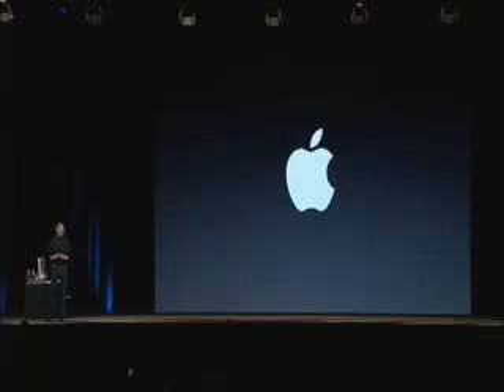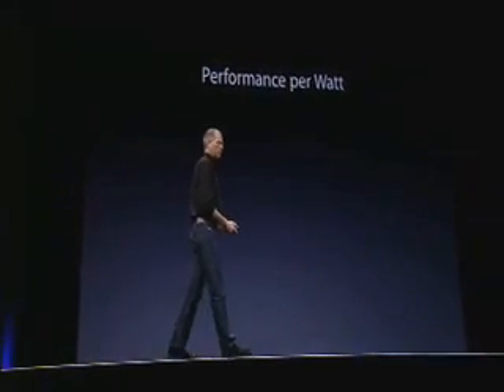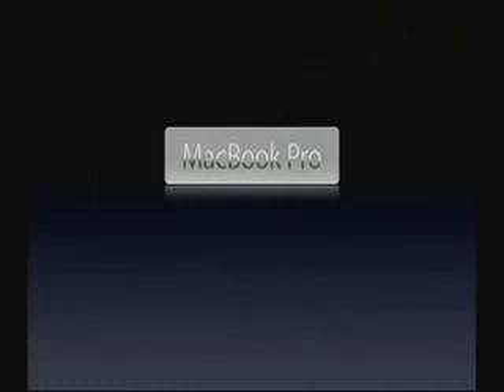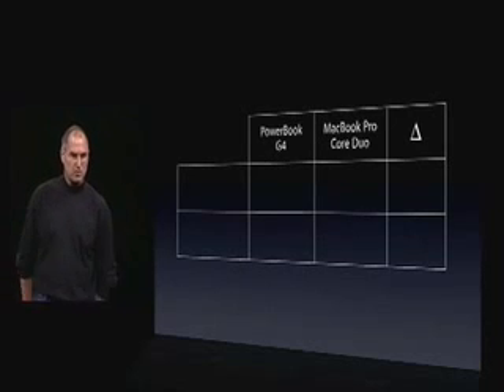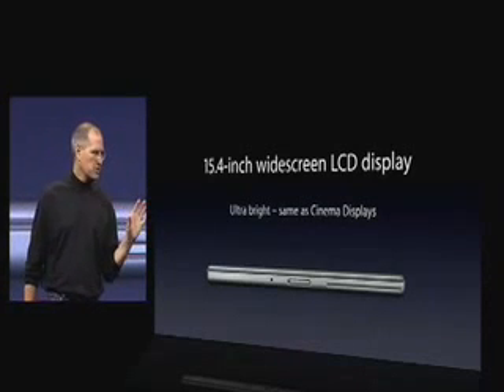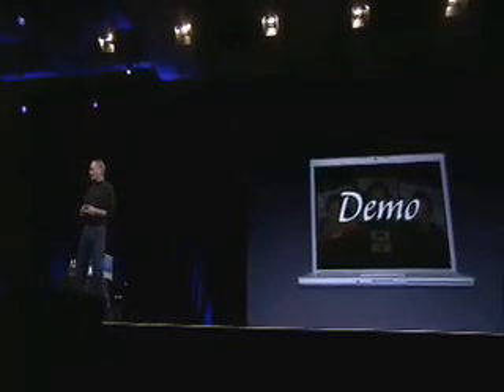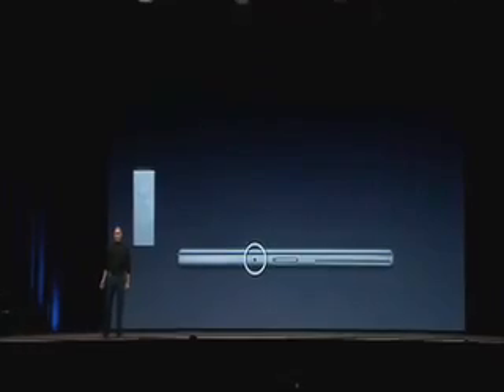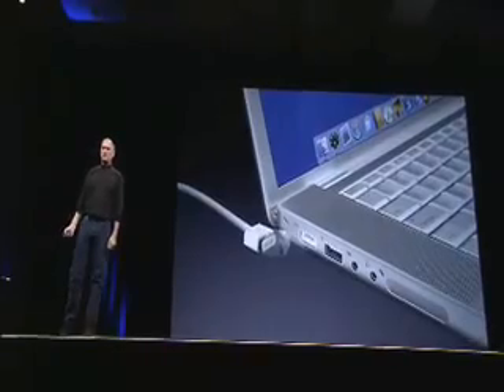Apple MacBook Pro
Macworld San Francisco 2006-The MacBook Pro Introduction